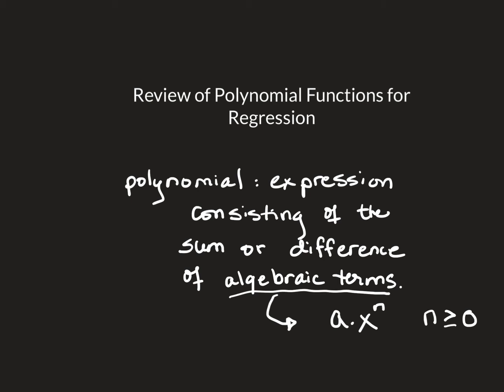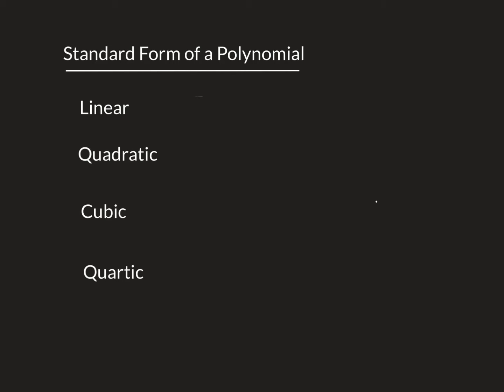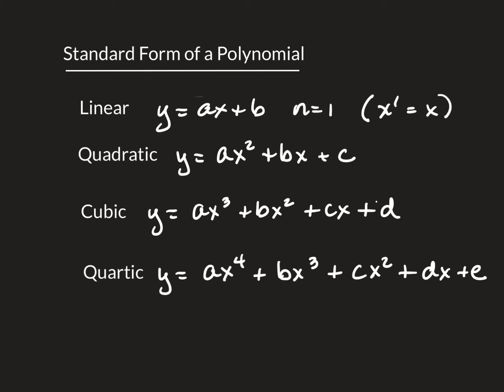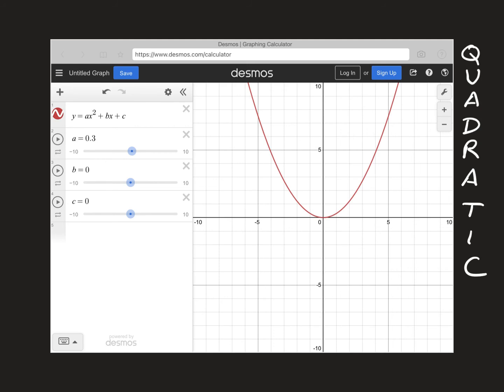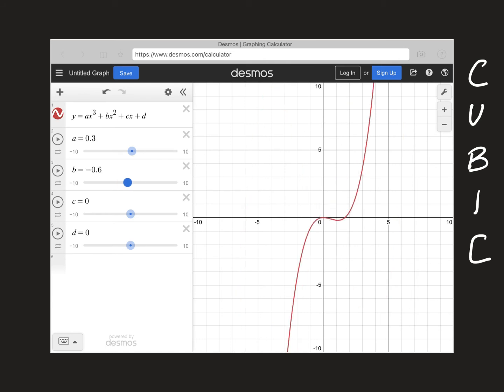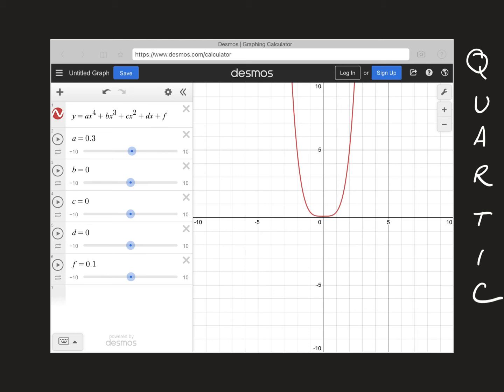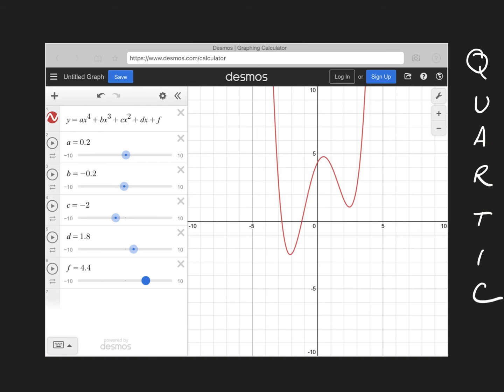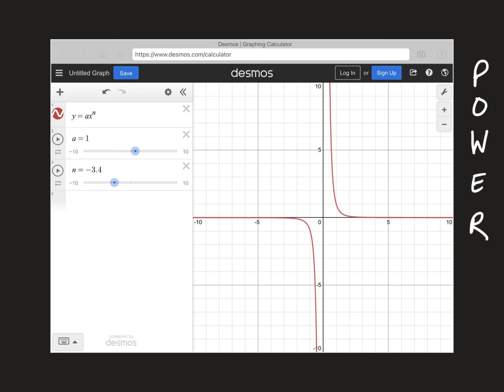Review of polynomials for Regression